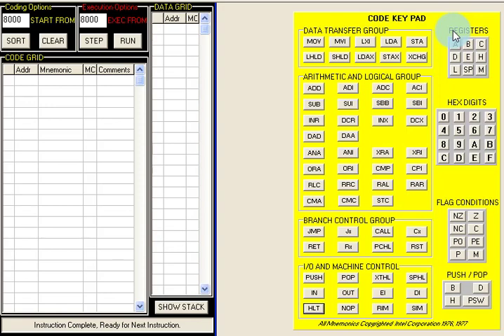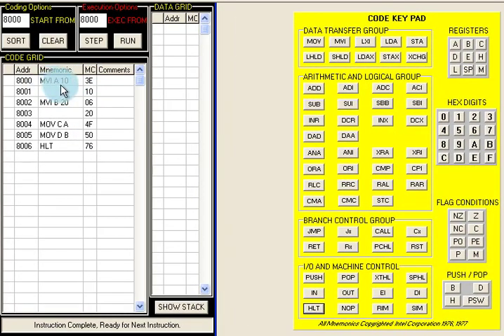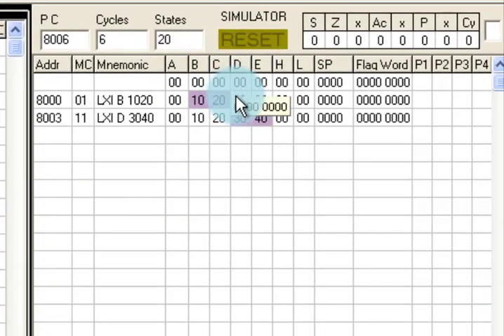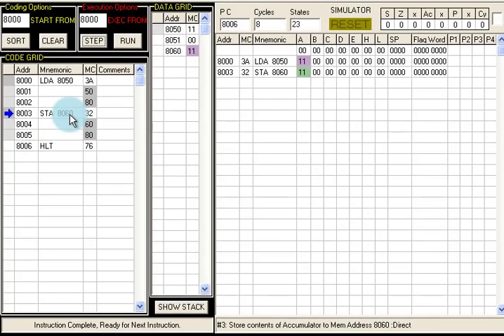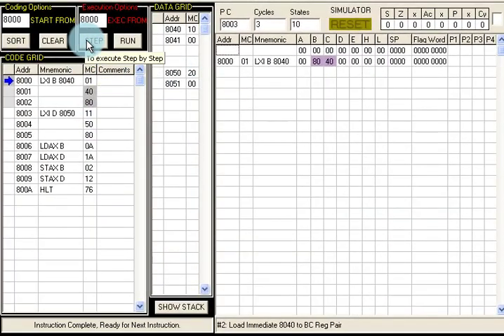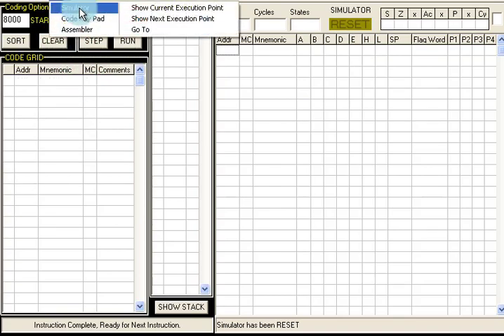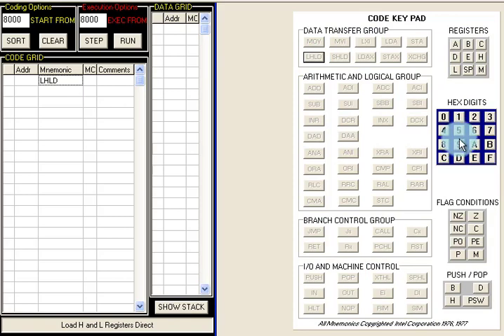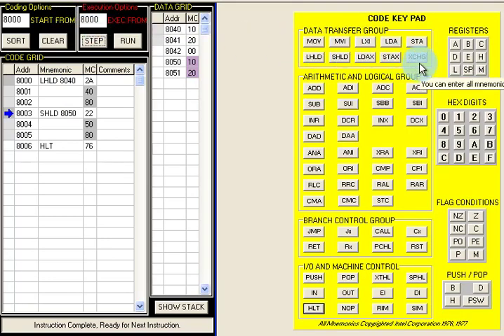Data transfer instructions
This video covers almost all the data transfer instructions of 8085 microprocessor.